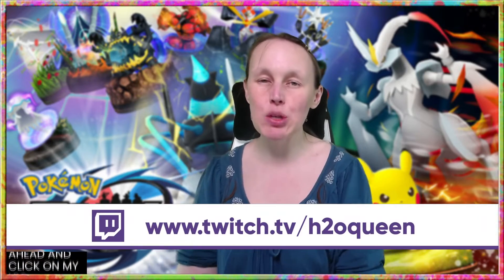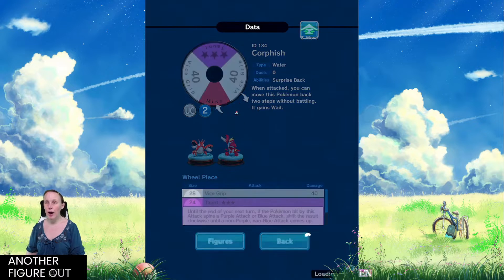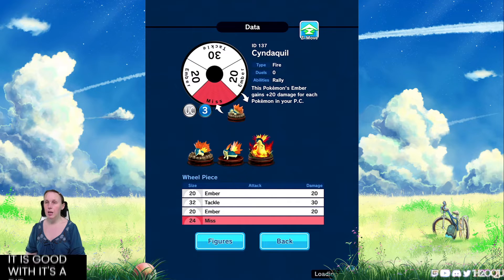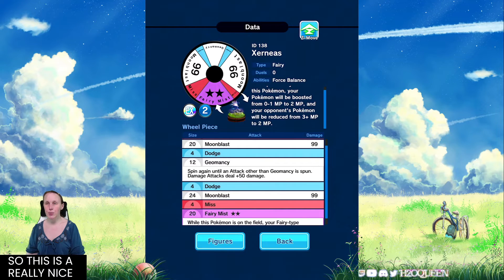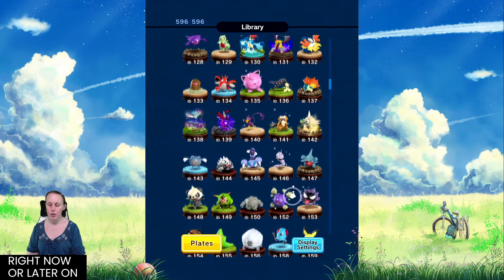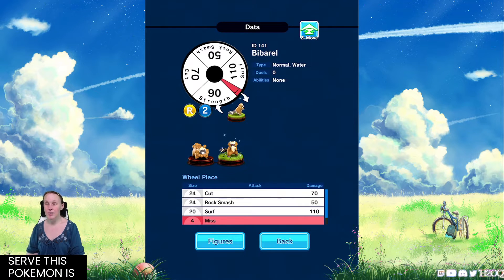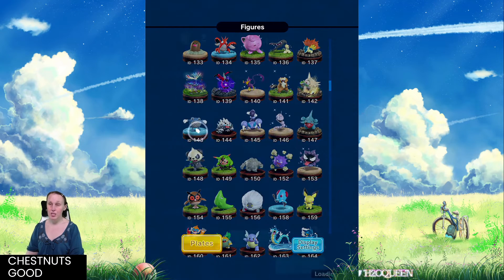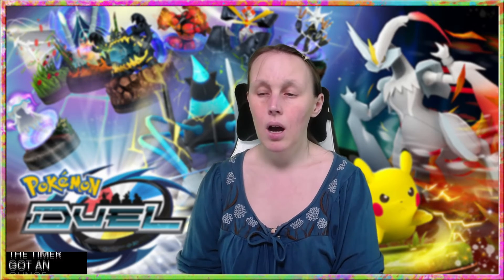[CC] My Mind Is Blown! 10 New Figures Have Arrived to Pokemon Duel 😲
Shutterbug2000 has just dropped us Pokemon Duel players 10 new figures And one of those is really exciting! Which one is your fave?